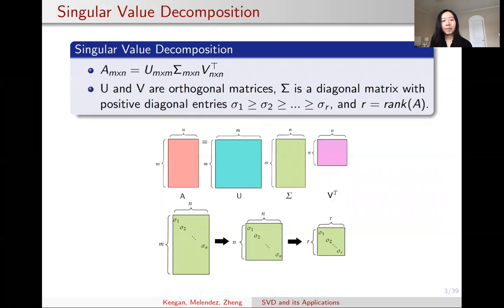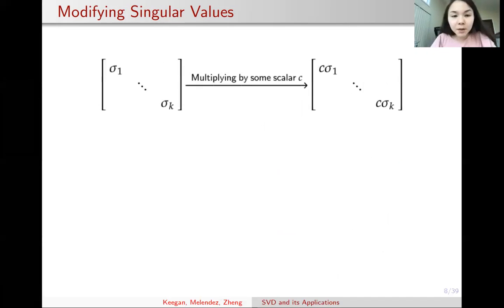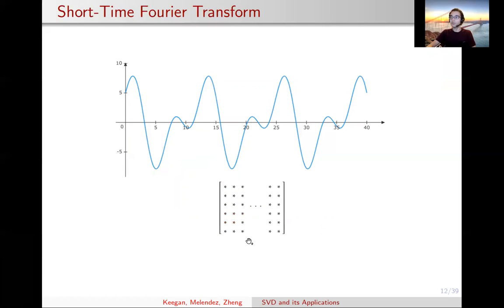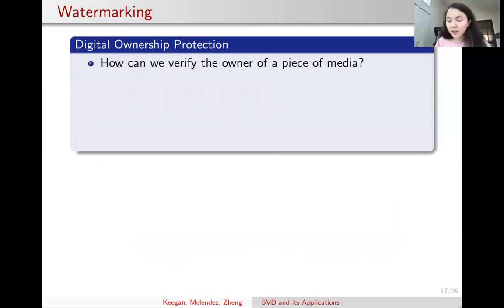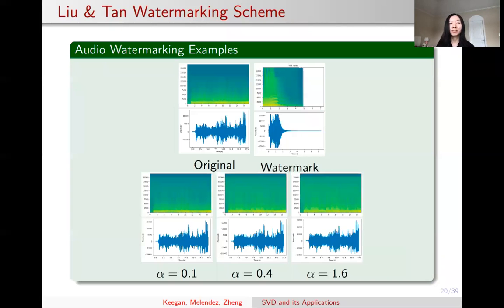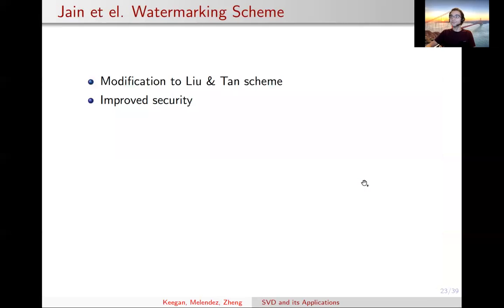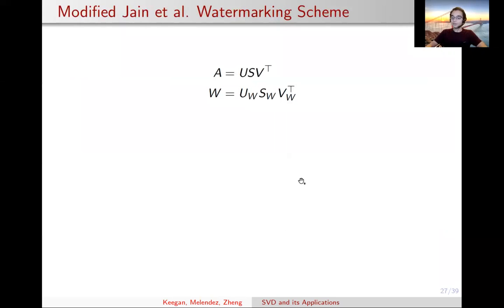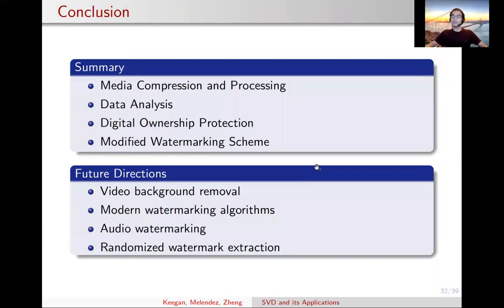SUMS@JMU 2020 : SVD and its Applications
Presented at the Shenandoah Undergraduate Mathematics and Statistics Conference
SUMS 2020 at JMU on December 5, 2020
Hosted by JMU Department of Mathematics and Statistics

Presenters: Katie Keegan, Mary Baldwin University, David Melendez, University of Central Florida, Jennifer Zheng, Emory University
Advisor: Minah Oh, James Madison University

Abstract: The singular value decomposition, or the SVD, was first discovered independently by Eugenio Beltrami and Camille Jordan in the 1870s as they were tackling problems related to bilinear forms in linear algebra. Since then, it has become one of the most useful tools in linear algebra, seeing applications in widely disparate fields. In this talk, we will introduce applications of the SVD in image, video, and audio processing, data analysis, and digital ownership protection. We provide several examples illustrating applications and properties of the SVD, including image and audio compression, image and audio processing, video background extraction, analysis of data from the SARS-CoV-2 pandemic, and watermarking for digital ownership protection. Finally, we propose a modified version of a watermarking scheme introduced in Liu \& Tan and Jain et al. which offers improved robustness and imperceptibility properties.